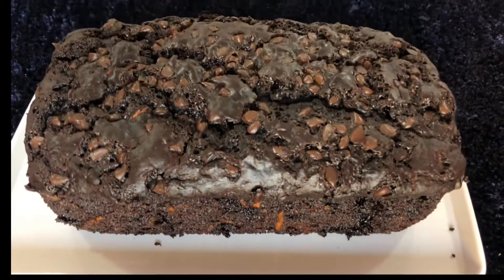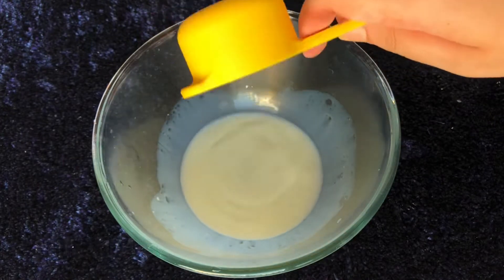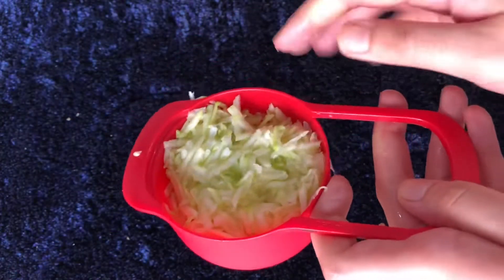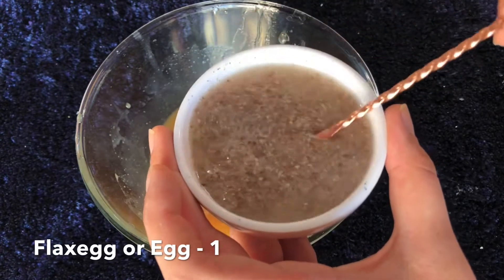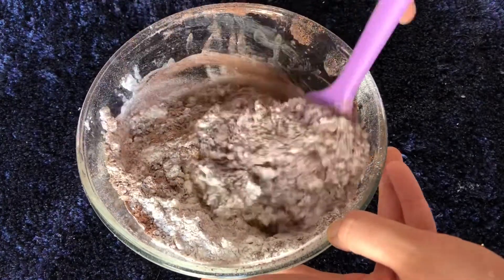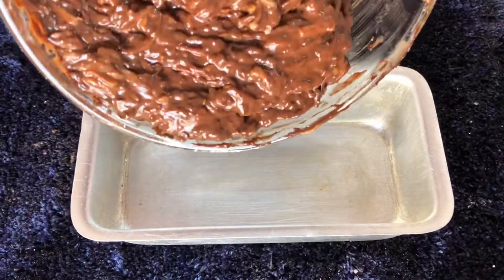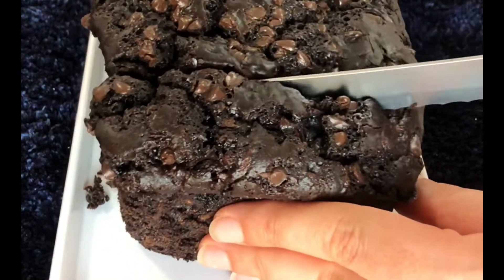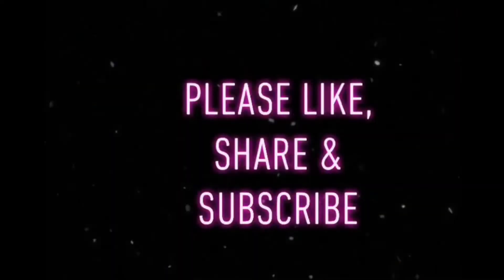Double Chocolate Zucchini Cake | Eggless Chocolate Cake | Chocochip Cake | Easy Chocolate Cake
Zucchini in a cake?! 😟😳

I know it sounds weird but this is one of the best chocolate cakes you’ll ever eat. It is so soft & moist that you’ll fall in love. 😍😍

Ingredients:
- Flaxseed Powder - 1 tbsp
- Zucchini (grated & slightly squeezed) - 1 cup
- Oil - 1/3 cup
- Coffee - 1 tsp
- Chocochips - 1/3 cup + more for topping

Try this recipe and I’m sure you’ll love it. Share your pictures with us on Facebook & Instagram: @bakedgoodnessbymanvi